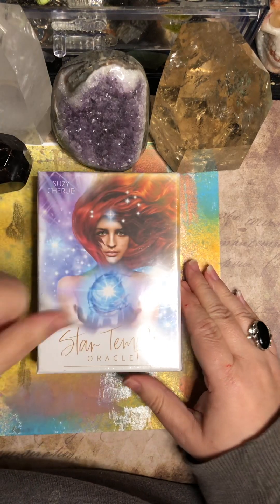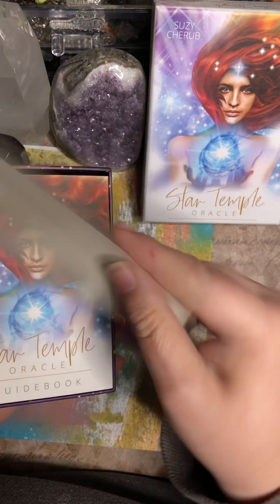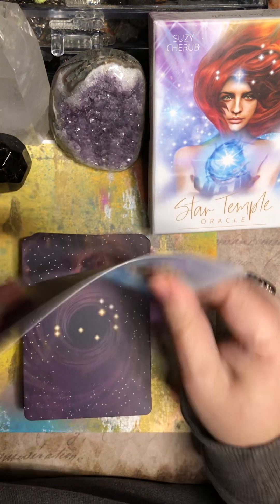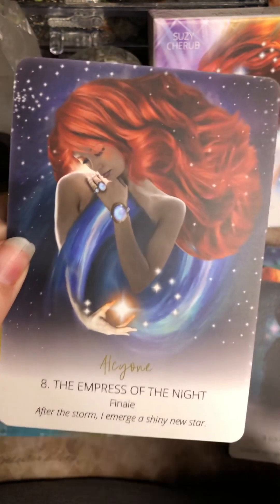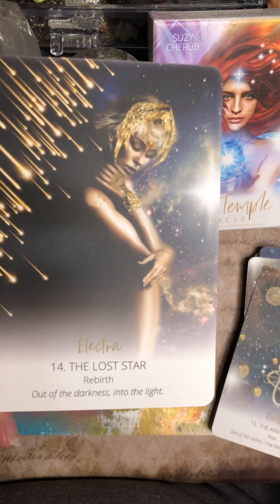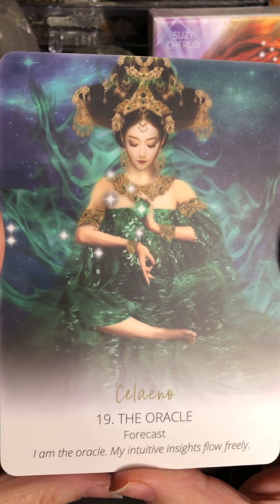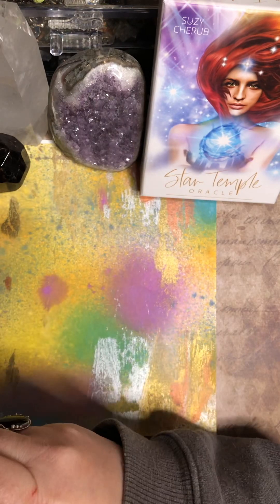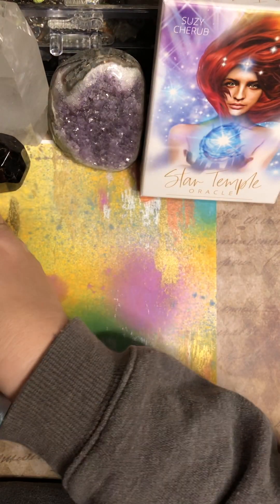Quick review of Star Temple Oracle Deck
Quick review of Start Temple Oracle deck! Check out this high vibration deck! It’s a great deck with fun info and amazing imagery.